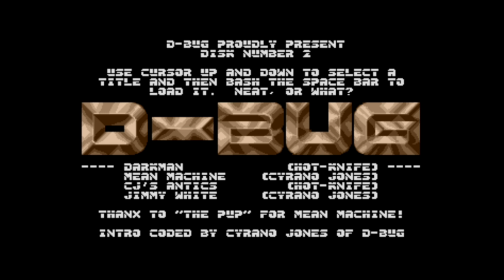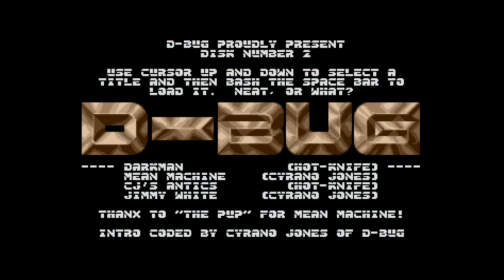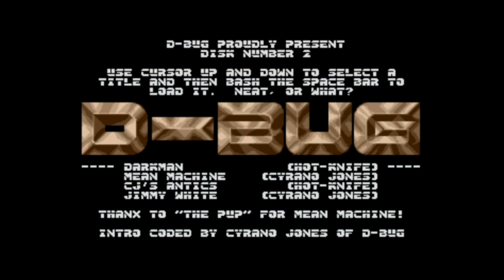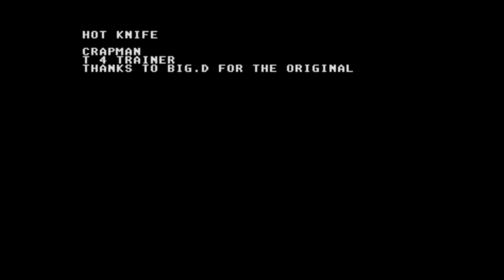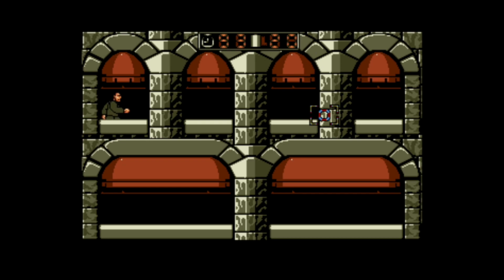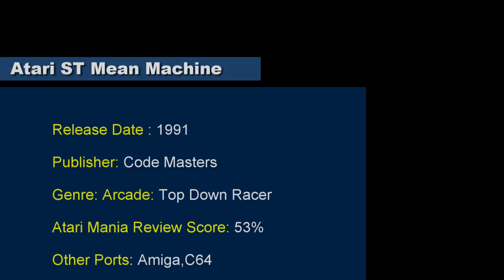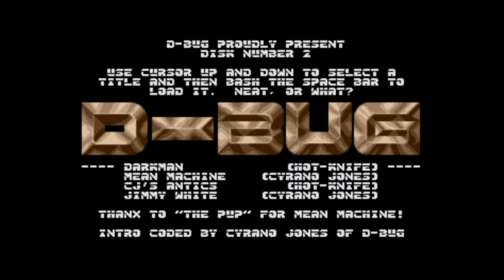Atari ST D-Bug Game Compilation Disk 002: Dark Man, Mean Machine + More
Exploring the Atari ST Library one game compilation disk at a time.
D-Bug Disk 2 Games: Dark Man, Mean Machine, CJ's Elephant Antics, Jimmy White Whirlwind Snooker

Contents
Start: 0:00
Dark Man 1:12
Mean Machine  4:40
CJ's Elephant Antics  7:00
Jimmy White Whirlwind Snooker  10:17
Outro 12:57